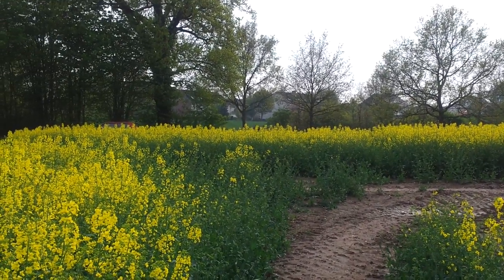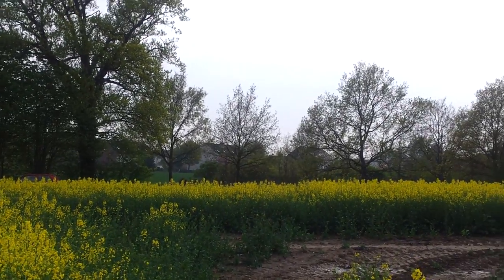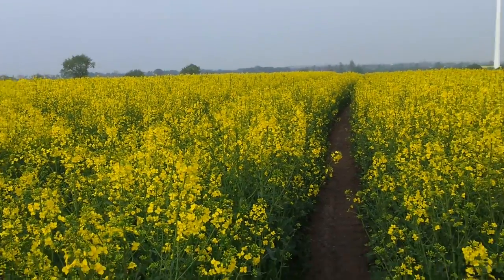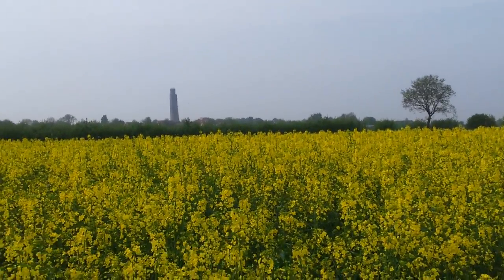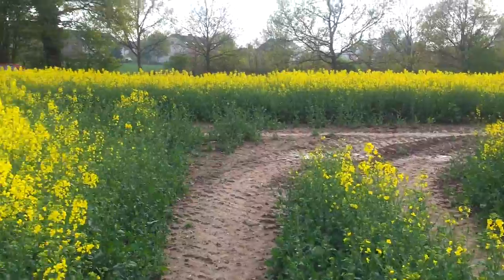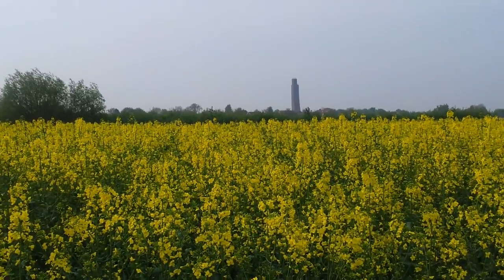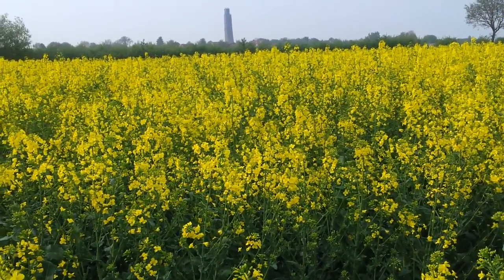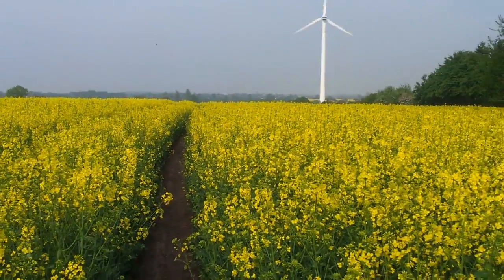Beautiful May, in Schleswig-Holstein-Germany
These beautiful fields -(rapeseed fields) bloom every May, they look gorgeous! I love driving through the country & seeing these! The Laboe monument mentioned, is a dedication to lost lives of ww1&2.